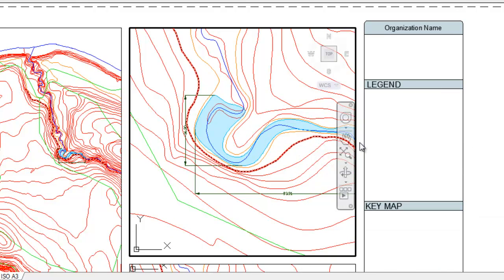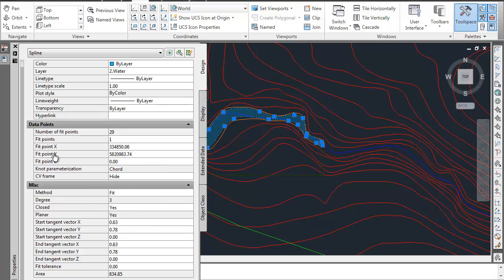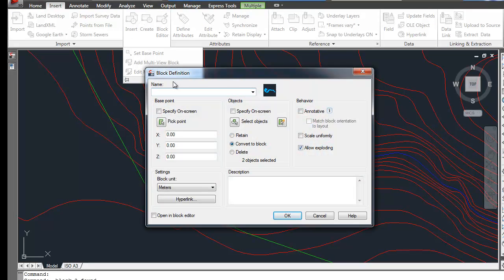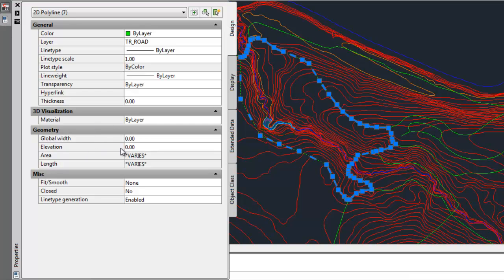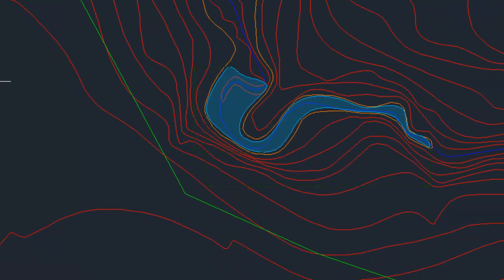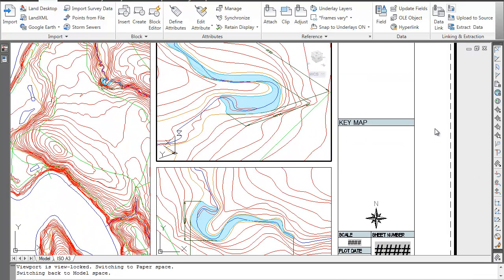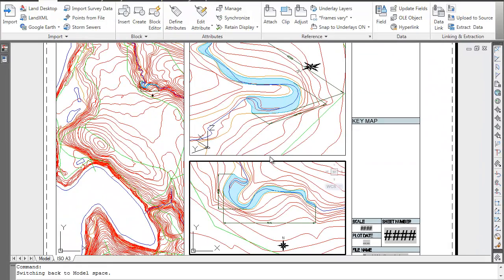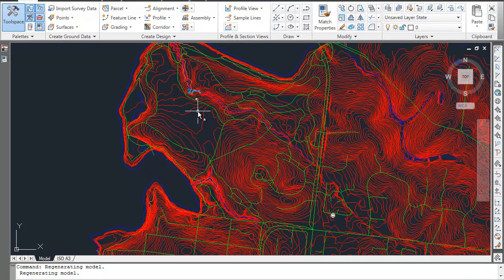P5 ScalingVP VertexZ